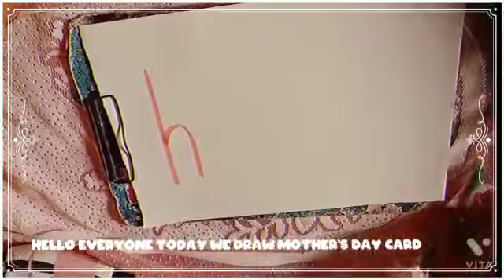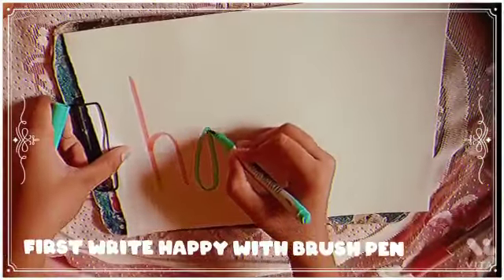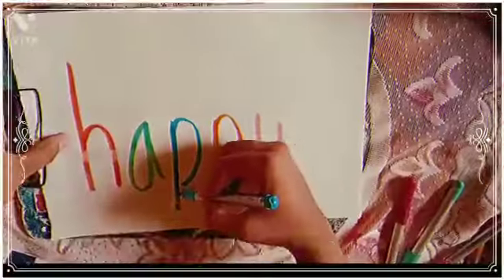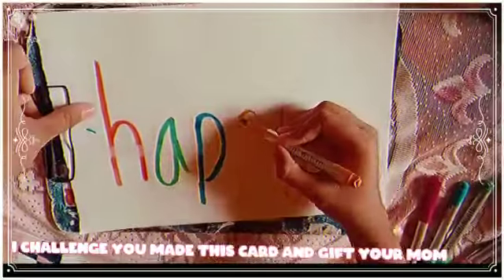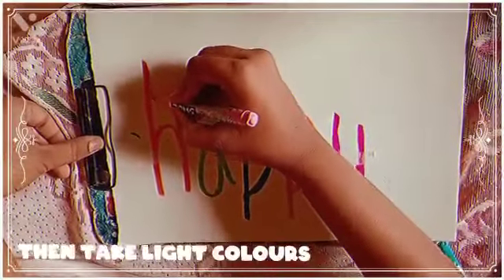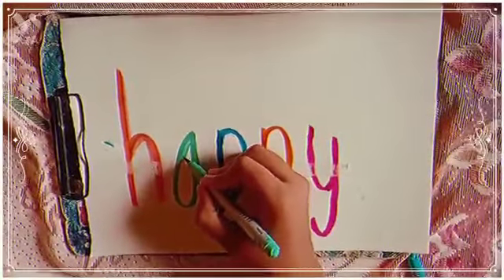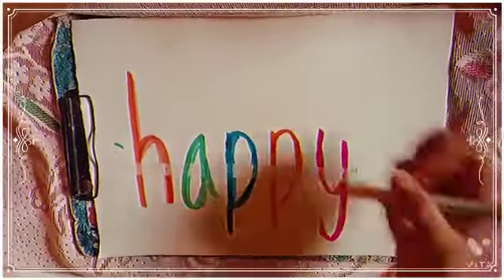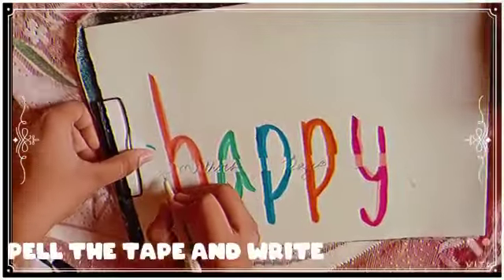mother's day card ( happy mother's day to all ) ❤ /// like and subscribe